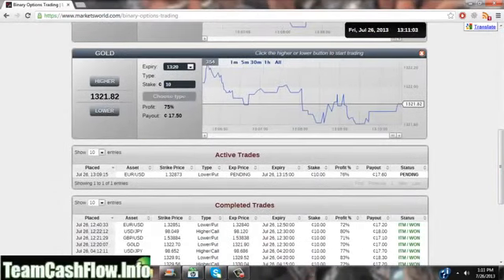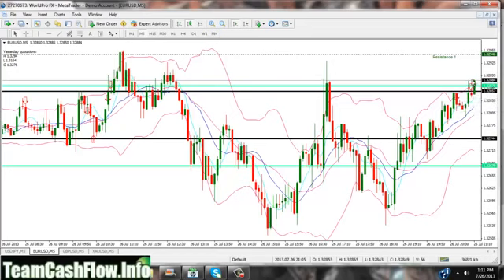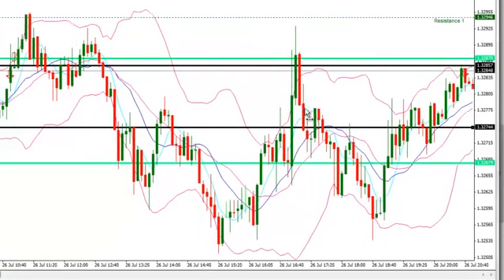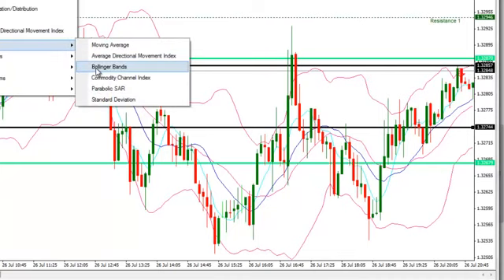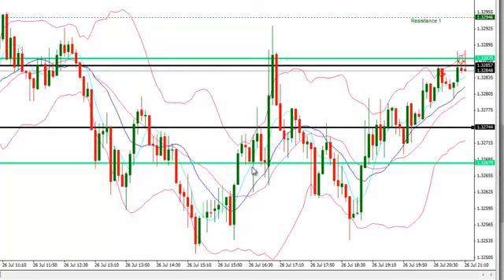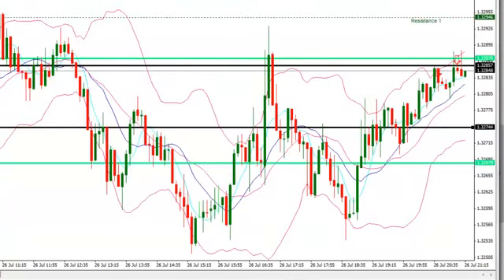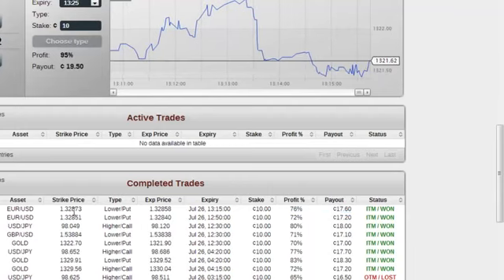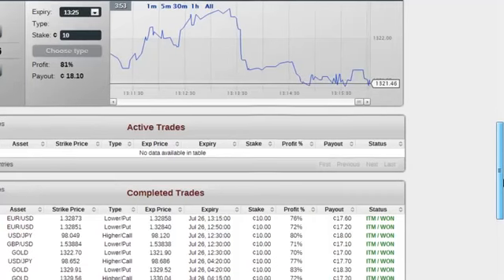Binary Options Signals for Best Traders